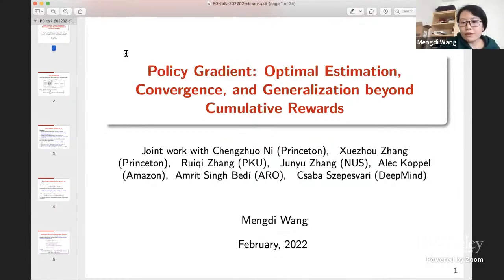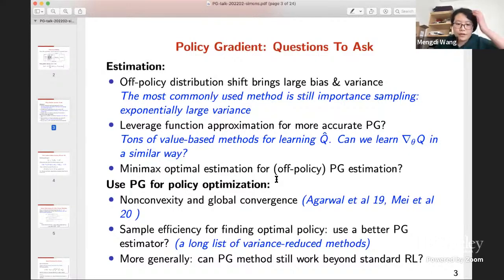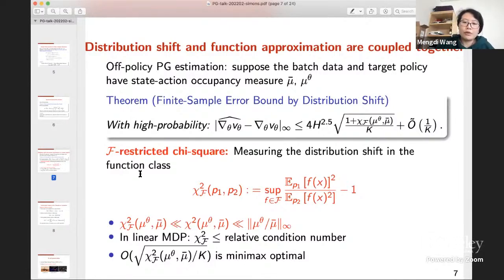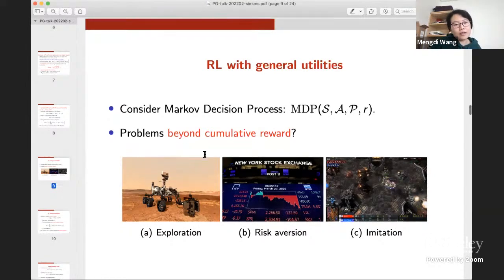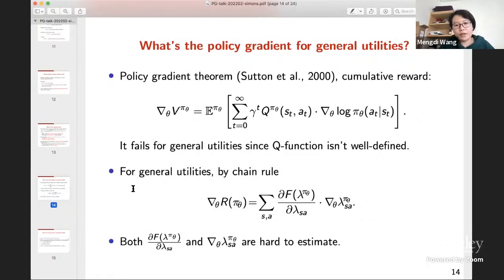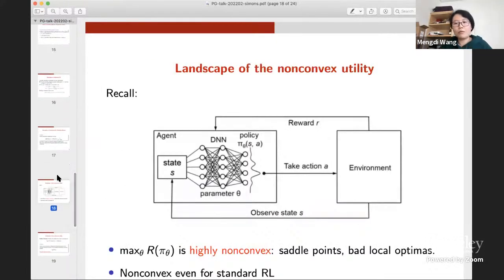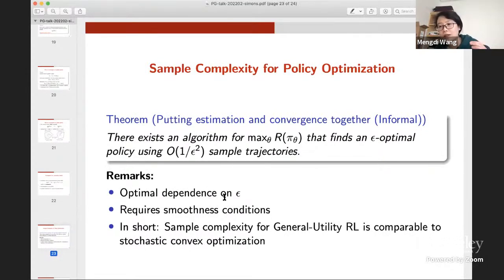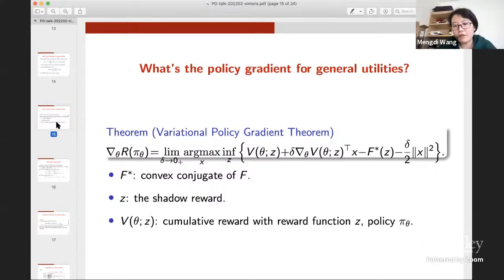Policy Gradient: Optimal Estimation, Convergence, and Generalization beyond Cumulative Rewards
Mengdi Wang (Princeton University)
Adversarial Approaches in Machine Learning